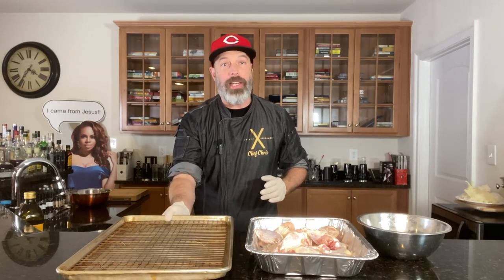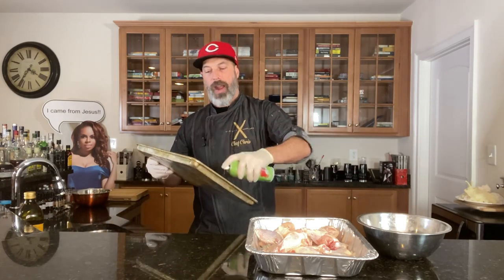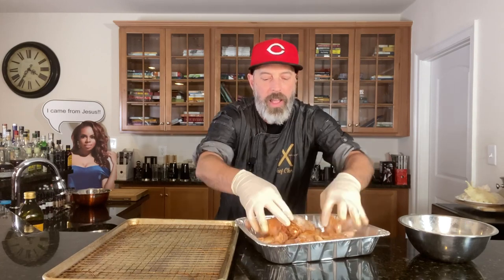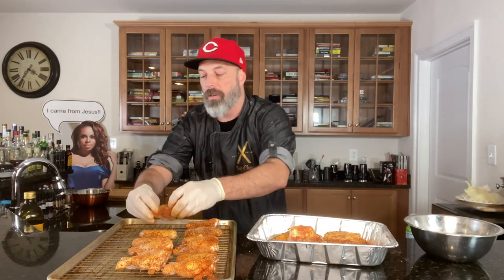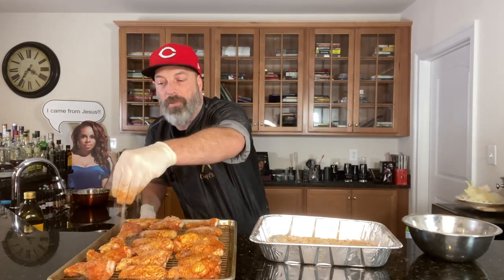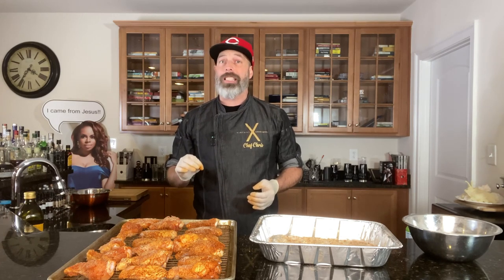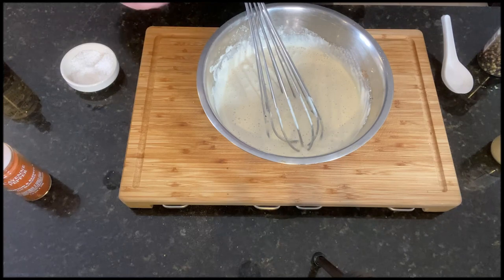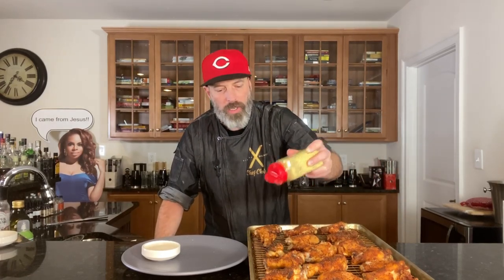HOW TO MAKE CRISPY DRY RUB WINGS IN THE OVEN | OVEN BAKED CHICKEN WINGS WITH CHRIS BASSETT FORM RHOP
If you are like me and do not own an airfryer...then this is the recipe that you need to still be able to make crispy wings at home in your oven! If you happen to have an air fryer. then use that, its probably easier. Not that this recipe is hard. but the cook time is definitely longer.

With any good wing you need a good sauce. I fell in love with Alabama white sauce a few years back when I was part owner of a bbq restaurant. The sweet along with the tang, and the creamy make it a great sauce for wings!

The secret to getting your wings crispy in the oven is in the rub, add some baking POWDER (not baking soda) to it, it will help dry out that skin, but also making sure that the wings are completely thawed and as dry as possible. Moisture is what keeps them from obtaining that dry, crispy skin.

Grocery Cart:
2# chicken wings
cooking spray

For the Rub:

2 tbl sugar in the raw
1 tbl salt
1 tbl baking powder
1 tbl old bay
1 tbl ancho chili powder
1 tbl smoked paprika
1 tbl garlic power
1 tsp lemon pepper
1 tsp cayenne
1 tsp corriander
1 tsp onion powder
1 tsp corn starch

For the Alabama White Sauce:
2 cup mayo
3/4 cup apple cider vinegar
1 tbl horseradish (adjust to your liking)
2 tbl lemon juice
1 tbl worcestershire sauce
1 tsp cayenne pepper